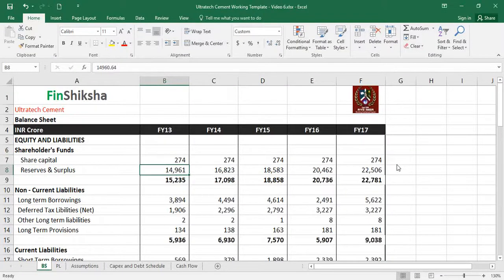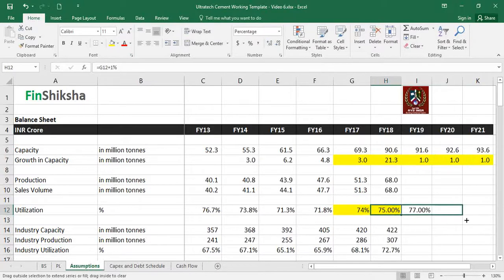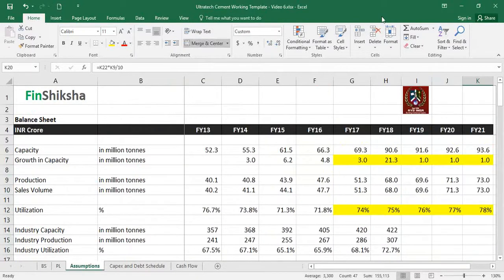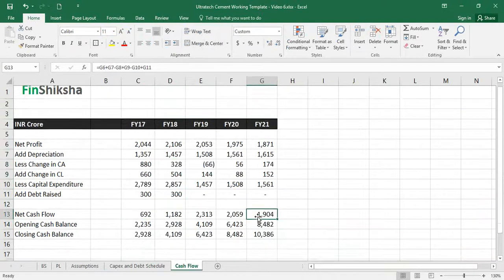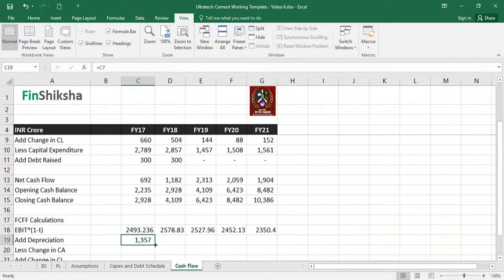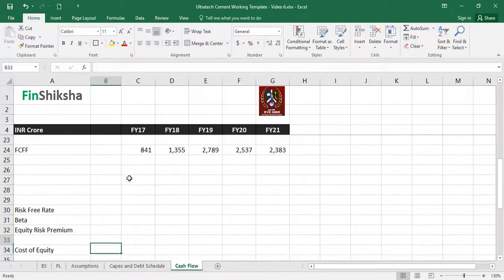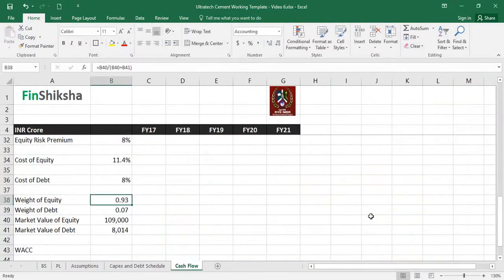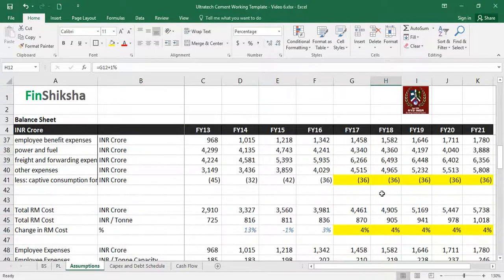EQUITY VALUATION - Unit 5.7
UC Valuation - Framework Completed